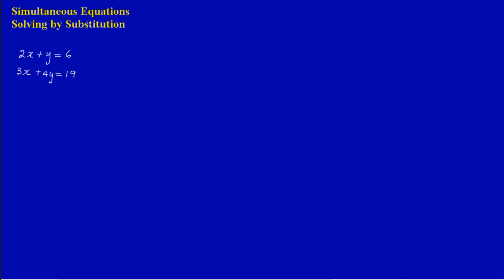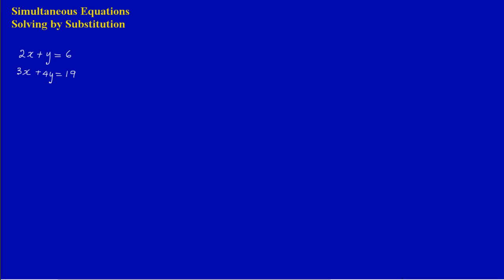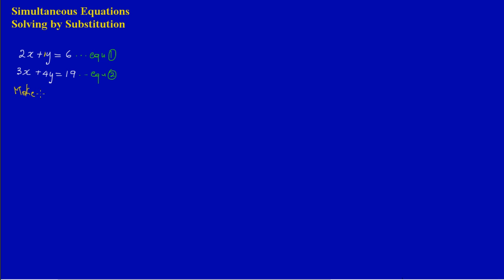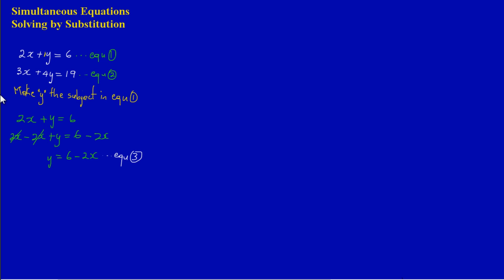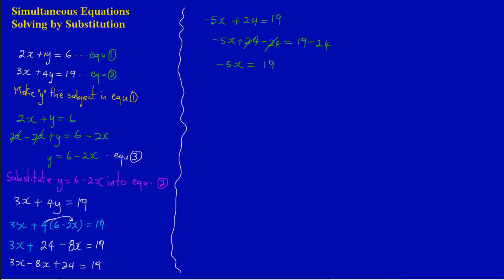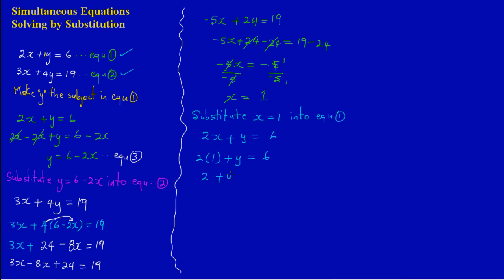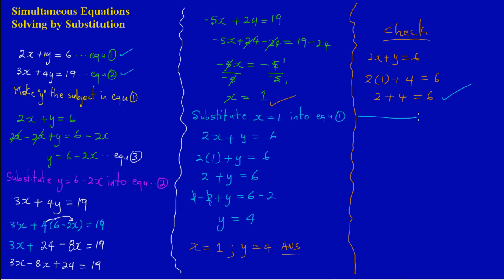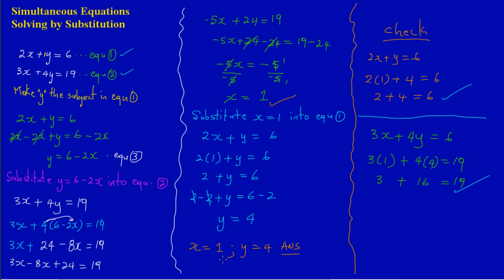Solving Simultaneous Equations by Substitution Part 1_by Will EduTech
Showing how to solve a pair of simultaneous equations by substitution.